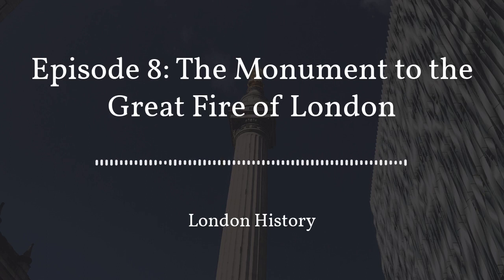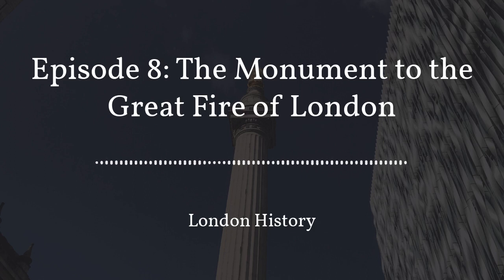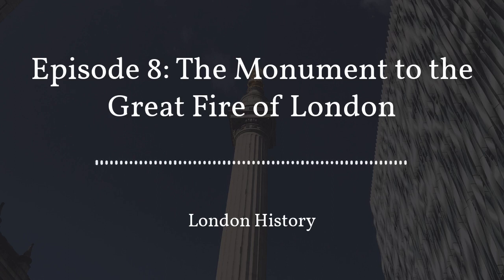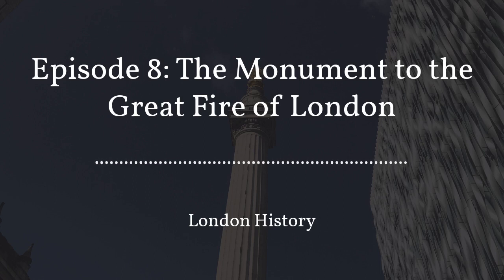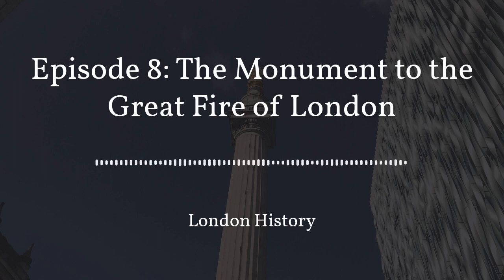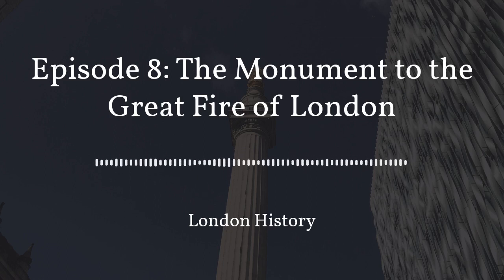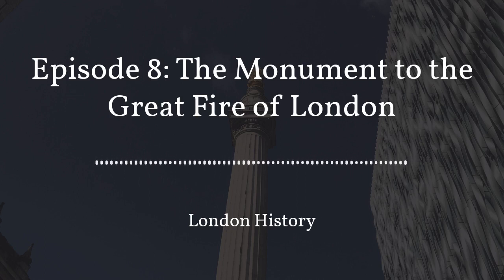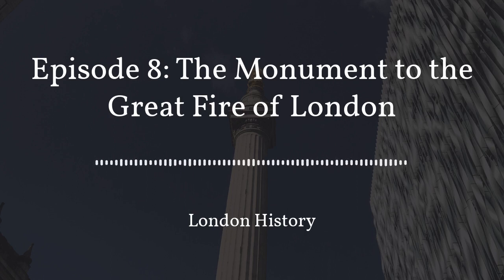Ep 8: The Monument to the Great Fire of London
The Great fire of London destroyed four fifths of the city. The monument on fifth street Hill is a memorial to the great fire, and those who rebuilt the city. This impressive structure invites over 150,000 visitors each year to climb the 311 spiral steps to enjoy one of the best views over the City.

Join Hazel and Ian as they discuss the iconic Monument to the Great Fire of London which commemorates one of the most famous events in London’s history.

Learn things about London that most Londoners don't even know in a 20 minute espresso shot of London history in a podcast with a splash of personality.

There's so much we can't fit into our tours, no matter how hard we try. This London history podcast is where we can get down and dirty with the detail!  You're not going to find this level of detail in any guidebook.

We provide London walks, private tours, history talks and treasure hunts